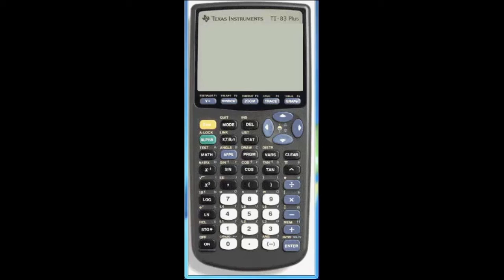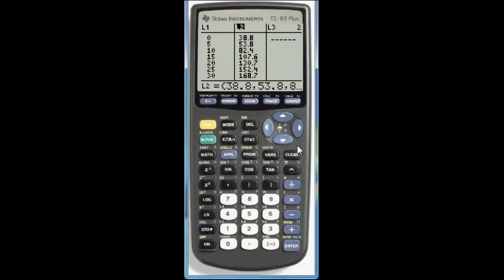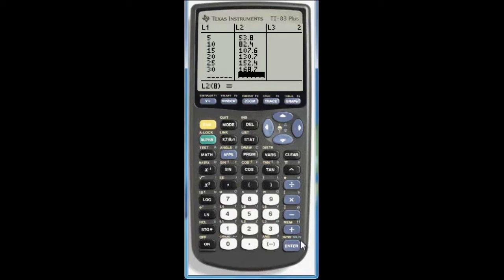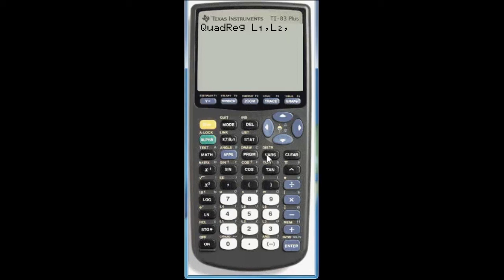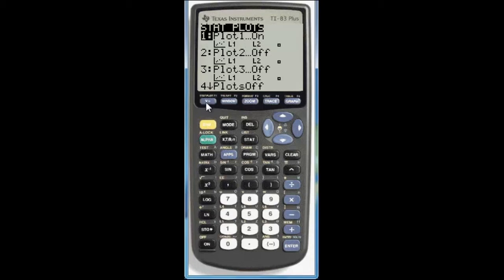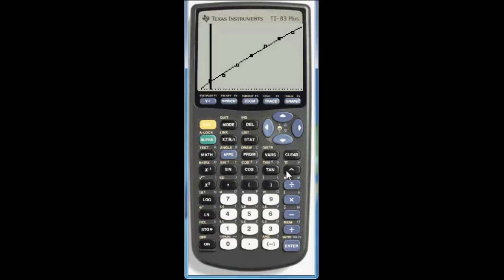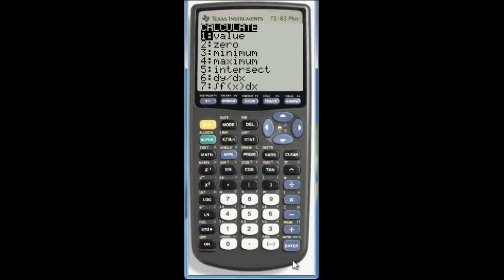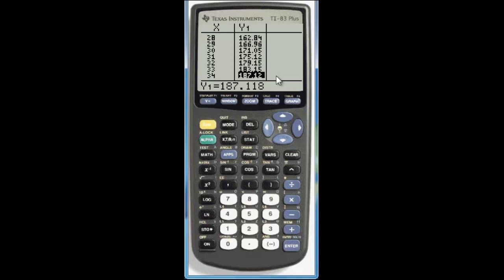Video 1.2: Tutorial for Problem 77, Quadratic Regression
Calculus, First Half Unit